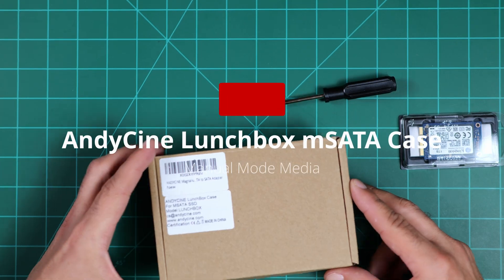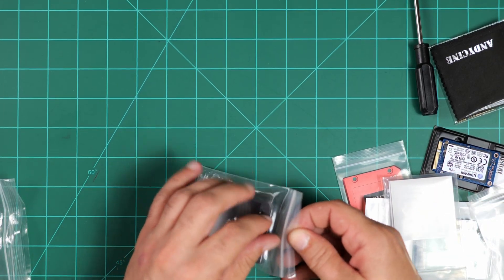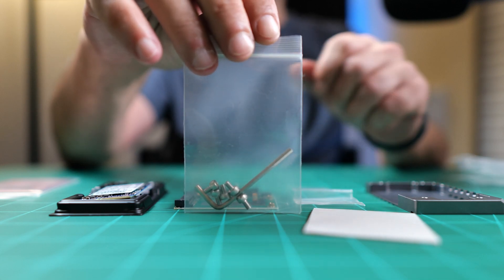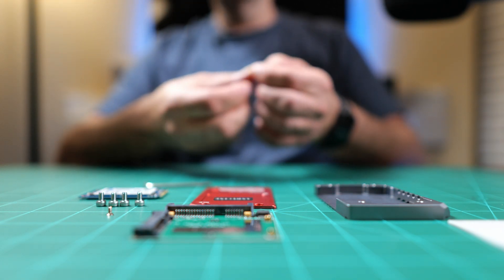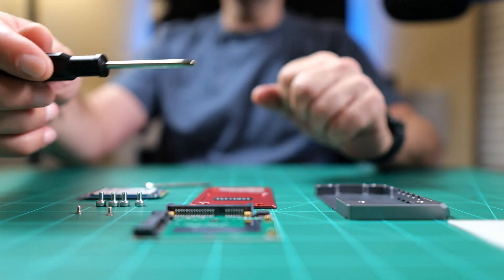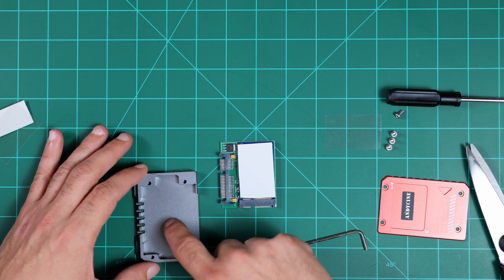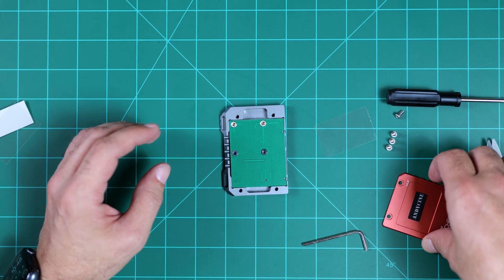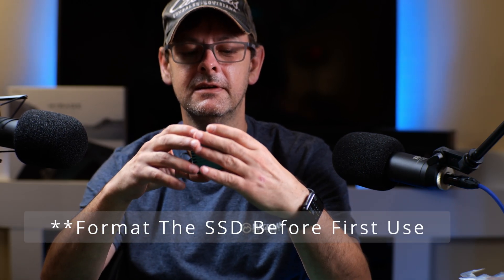AndyCine Lunchbox mSATA SSD Case | How To Install Your mSATA SSD | Atomos Ninja V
This video shows how to get an mSATA SSD installed into the AndyCine Lunchbox mSATA SSD enclosure so you can use it with your Atomos Ninja V/V+.

Video Times:
00:00 - Intro
00:10 - Kingston 1TB mSATA SSD
00:45 - Box Contents
02:30 - Unpacking Everything
06:15 - Install mSATA SSD Into SATA Board
08:05 - Heat Strip
10:35 - Install SATA Board Into Case
11:10 - Put Case Together

atomos msata ssd enclosure andycine lunchbox magnalium case